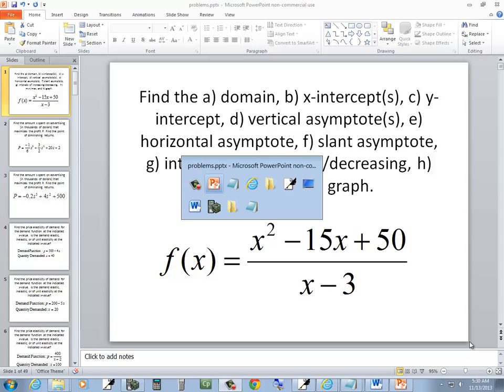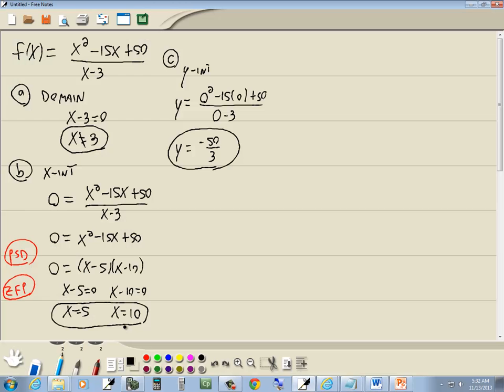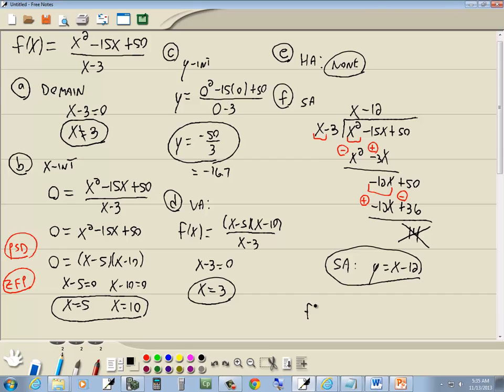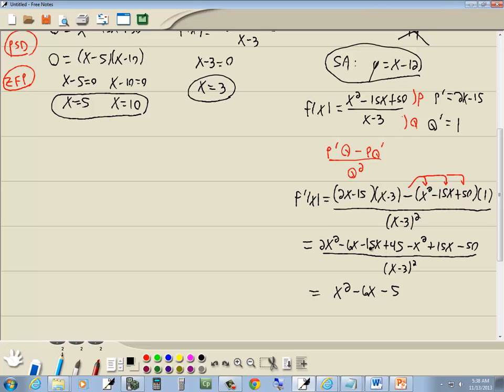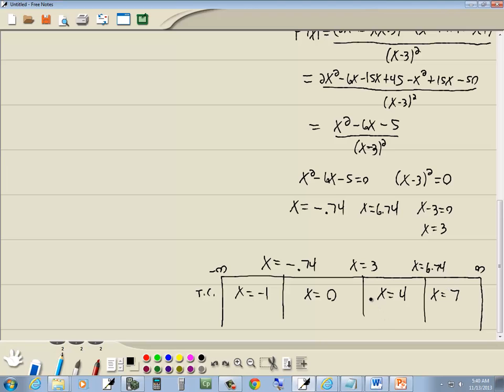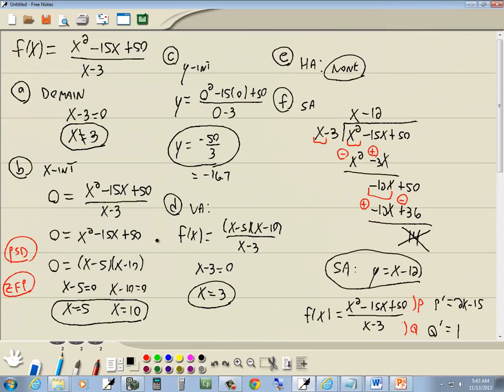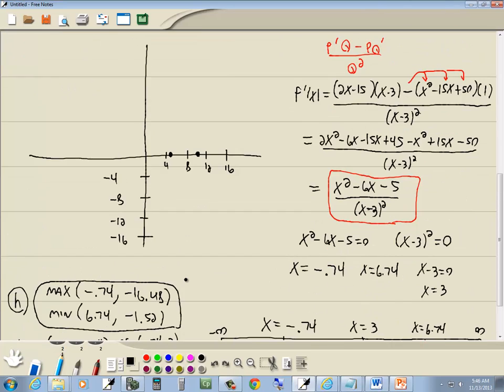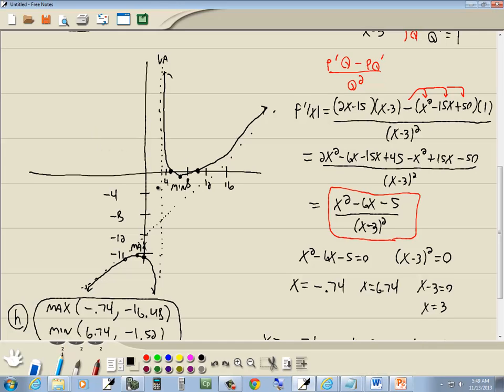Calculus for Business-Economics Homework - Curve Sketching - P0786495